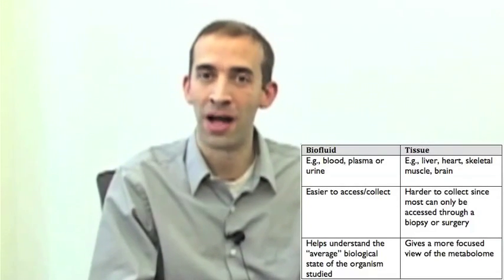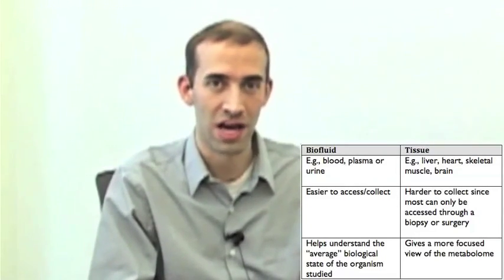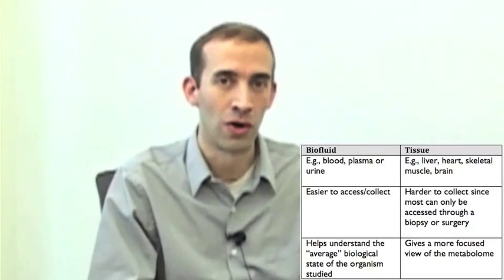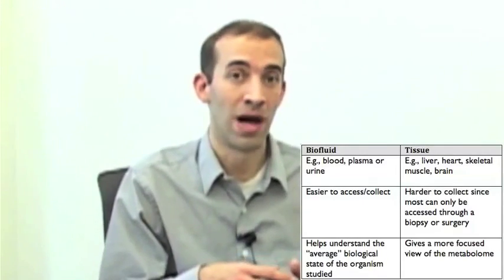Tissue Metabolomics: How to Anesthetize and Collect Tissues in Rodents, Charles Evans, PhD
1. Introduction to tissue metabolomics
2. Tissue samples versus biofluids
a. Biofluids: “global” metabolic state of the organism
b. Tissues: sites of specific metabolic regulation
3. Effects of anesthesia/euthanasia on the metabolome of rodents
4. Recommendations
a. Tissue collection in rodents
b. Tissue collection in humans
c. Further recommendations